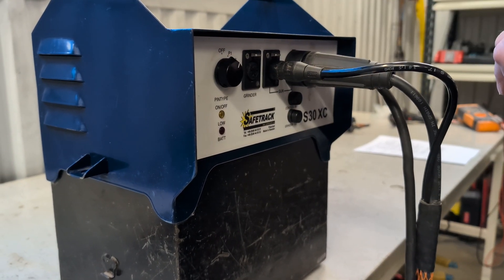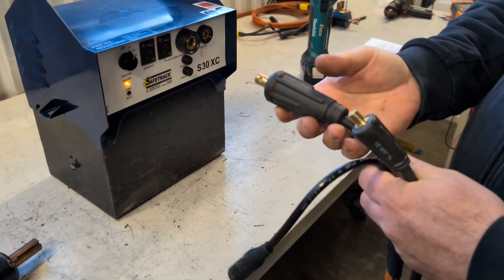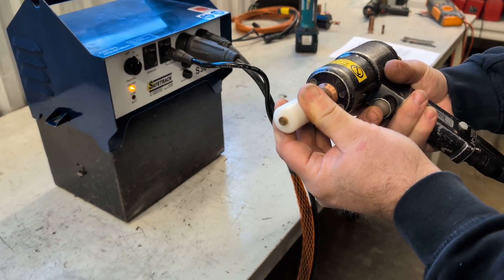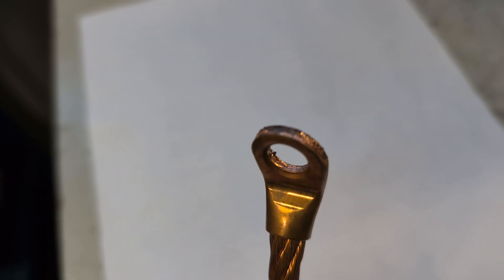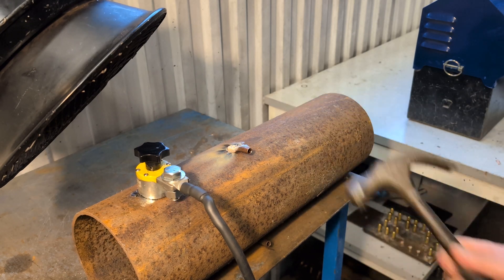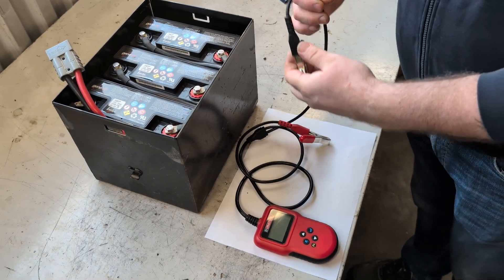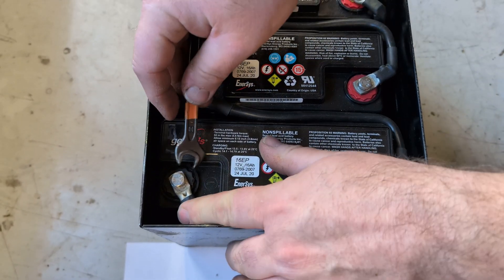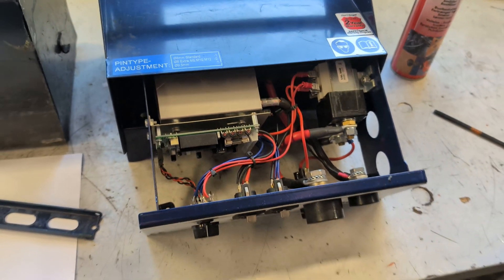Troubleshooting Guide for PinBrazing Unit S30 X/C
This video provides a detailed troubleshooting guide for the Safetrack S30 X/C PinBrazing unit, covering common problems and how to solve them step-by-step.

Whether you're experiencing short brazes, failed bonding, or power issues, this guide will help you quickly identify and correct the root cause — in the field or in your workshop.

✔️ Covers fuse checks, ground cable inspection, lift height calibration, pin/gun loading, battery tests, and more.
✔️ Ideal for technicians and CP professionals using the S30 X/C system in daily operations.

CHAPTERS:
● Braze won't start
0:00 Intro
0:06 Check and replace burned fuses
0:33 Check ground cable & surface (use approved grinding tools)
1:10 Check cables & plugs/connectors
2:06 Check & calibrate lift height
● Short braze, only cap burned
0:33 Check ground cable & surface (use approved grinding tools)
3:23 Store consumables dry
3:53 Tighten flares on the pin holder
● Interrupted braze, not completed
0:33 Check ground cable & surface (use approved grinding tools)
3:53 Tighten flares on the pin holder
4:17 How to load the gun and braze
6:08 Battery test & cable check
● Brazing doesn't stick/bond falls off
0:33 Check ground cable & surface (use approved grinding tools)
2:06 Check & calibrate lift height
● Brazing pin is stuck in the gun
5:00 Check pin & ring holder
● Brazing time is too long
5:42 Check the pintype setting
6:08 Battery test & cable check
7:34 Inspect the electronics
● Low charge on the battery
0:06 Check and replace burned fuses
6:08 Battery test & cable check
Test charging with another charger to eliminate charging problem.

EQUIPMENT USED IN THIS VIDEO
PinBrazing unit S30 X/C for Cathodic Protection